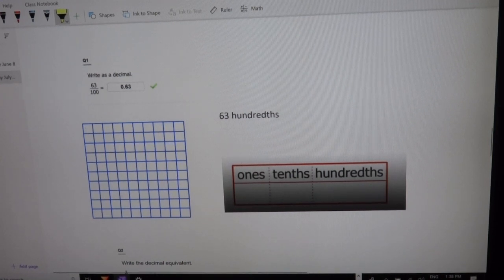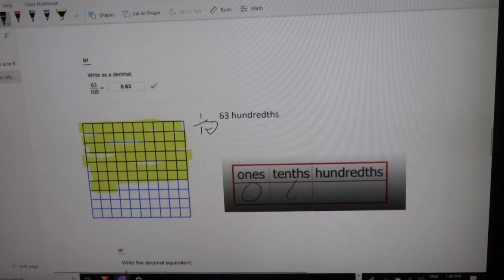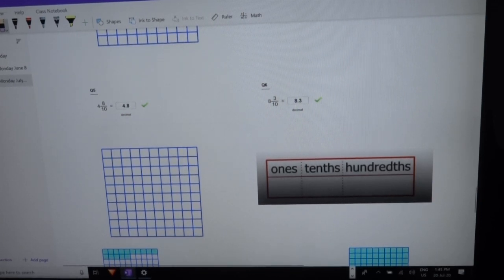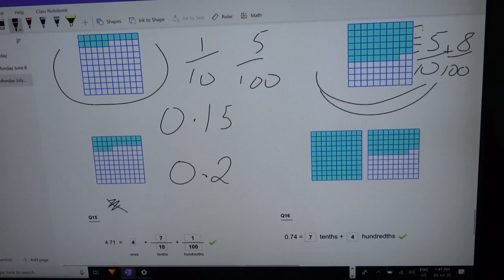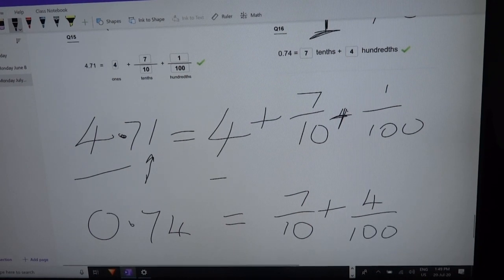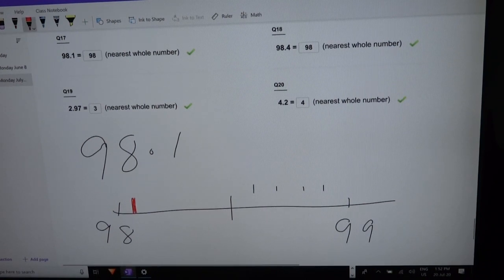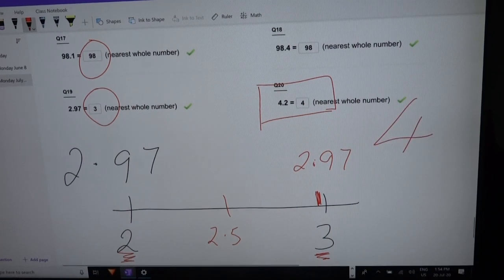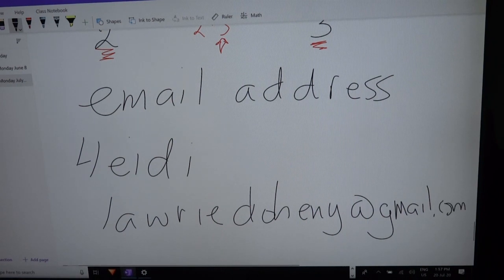Decimals 2 July 19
Hi Heidi